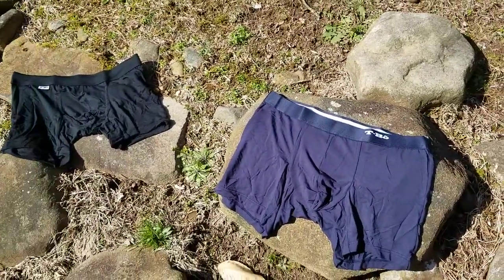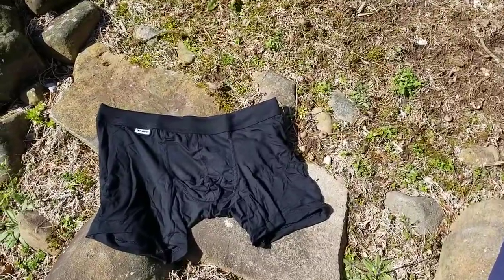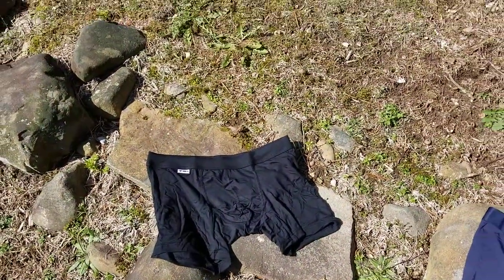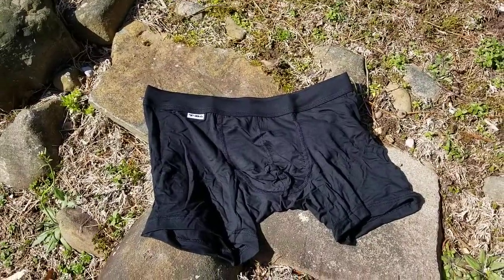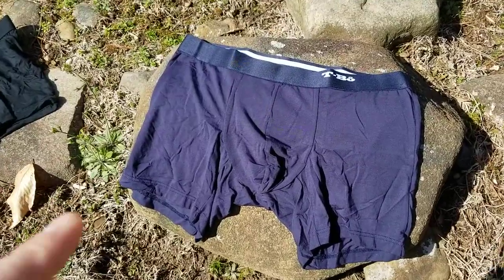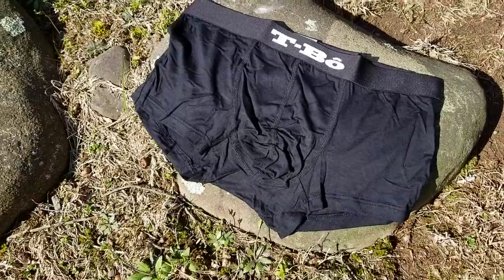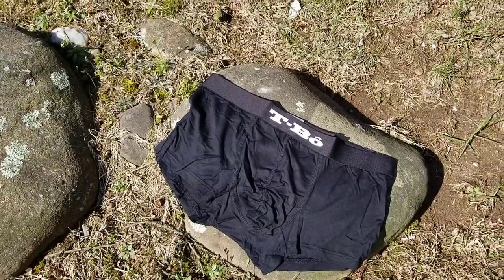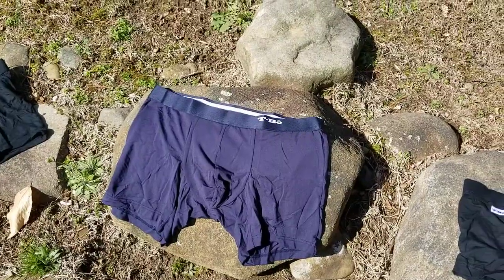T-Bo Underwear Review